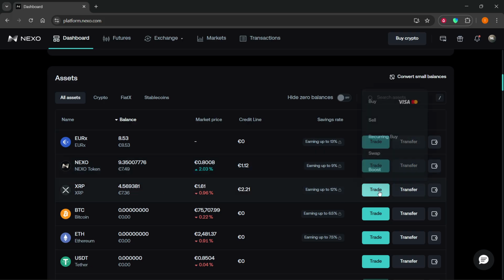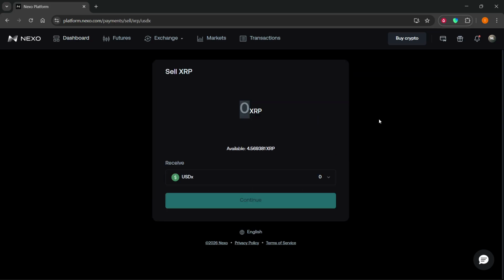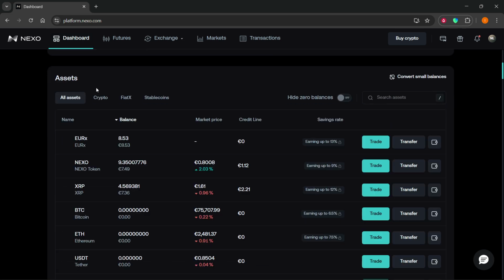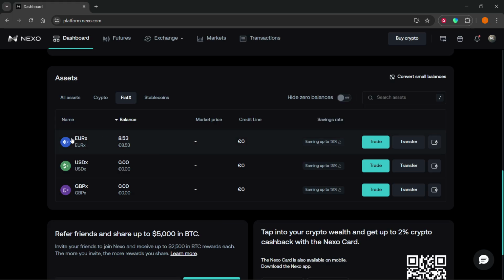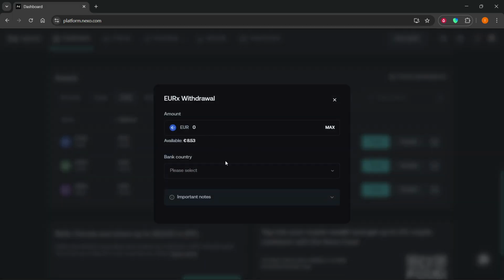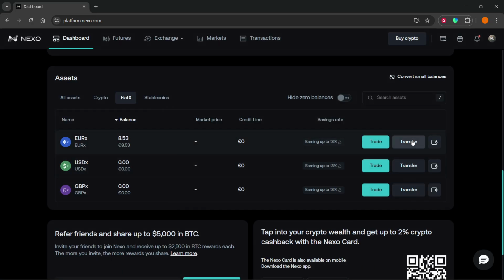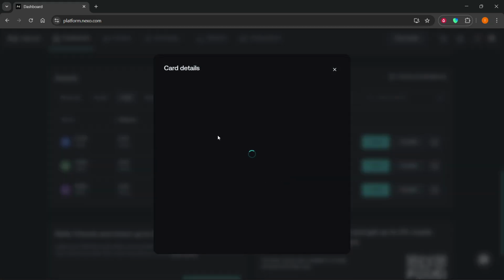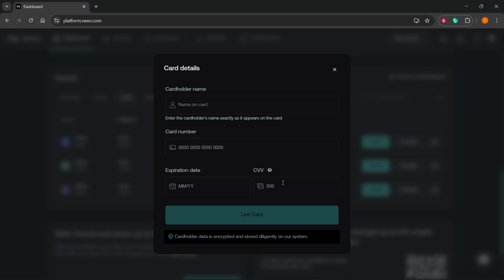How To WITHDRAW EUR From Nexo (QUICK & EASY) 2026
In this video, I'll show you how to withdraw EUR from Nexo. This is a complete step-by-step guide on cashing out euros from your Nexo account to your bank in 2026. If you want to transfer your EUR balance safely and quickly, this is the video you need to watch!